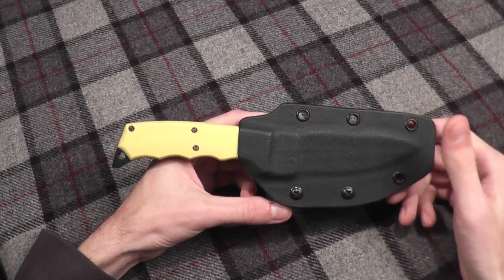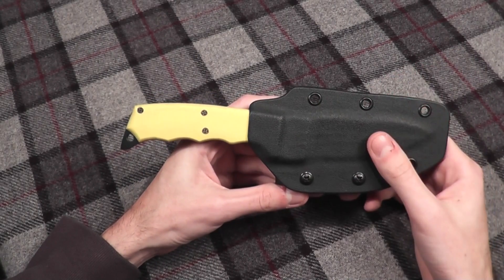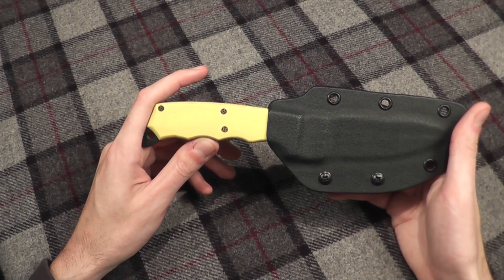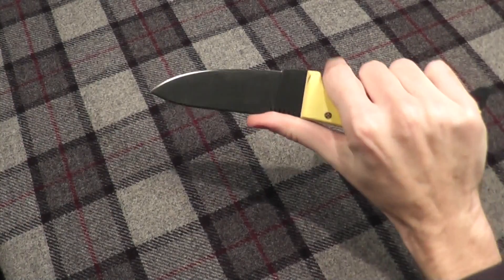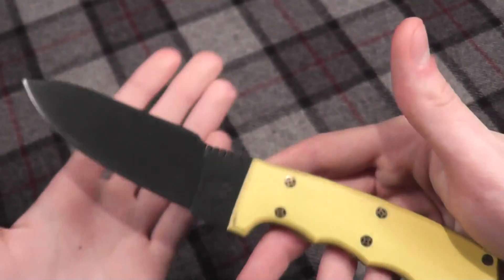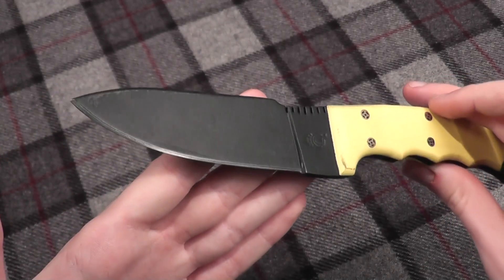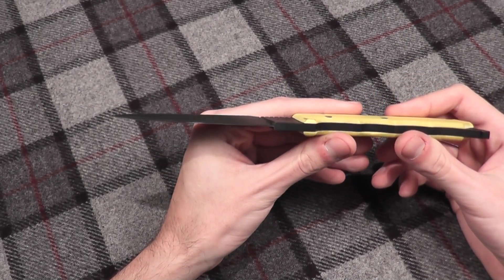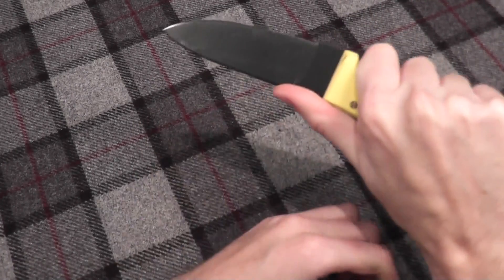New QCrafter Vroman Bushcraft Knife by Queen Cutlery